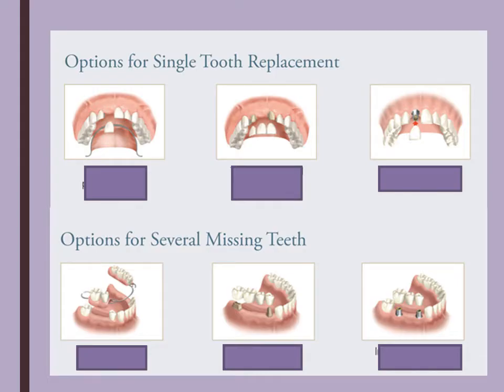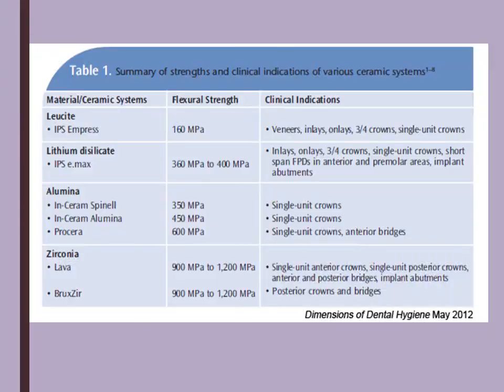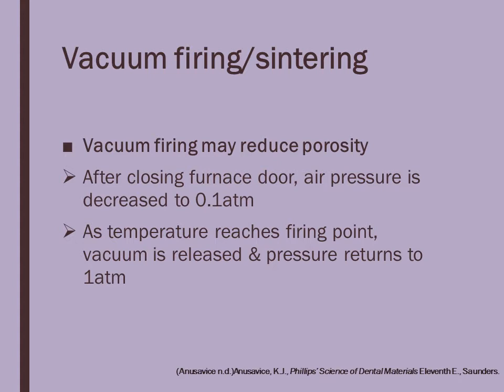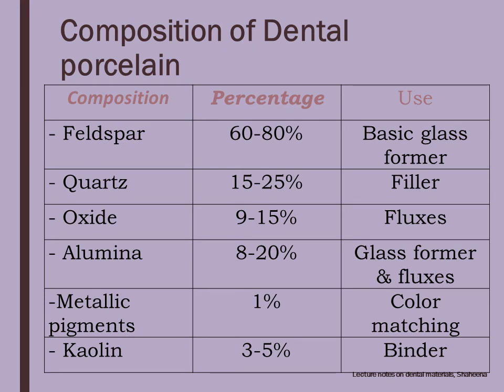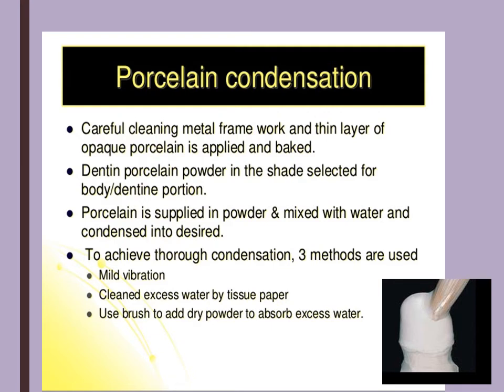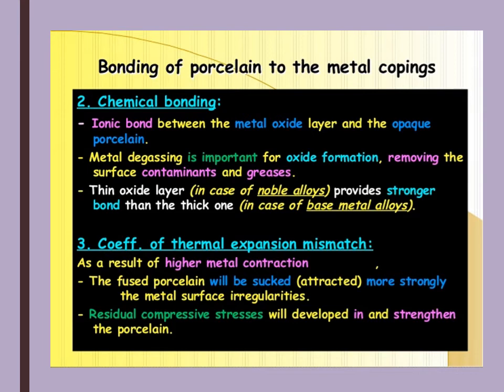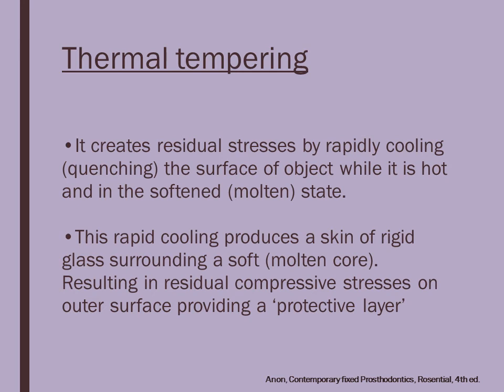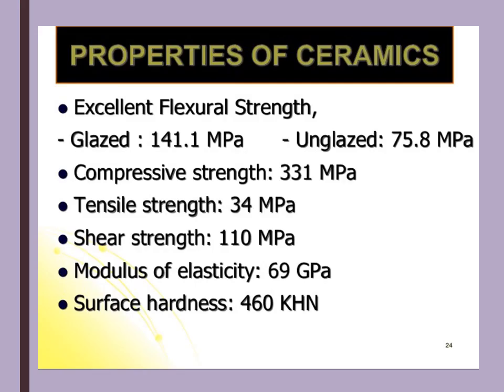Lecture of Dr. Zenab Sarfaraz on topic Ceramics